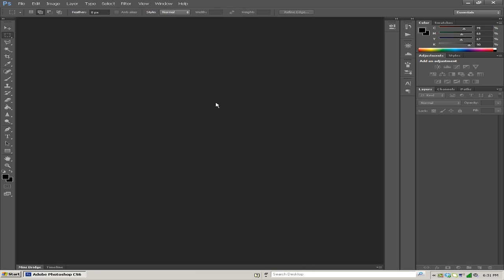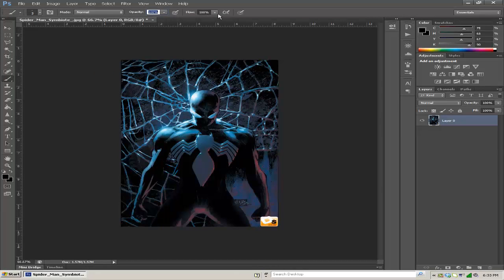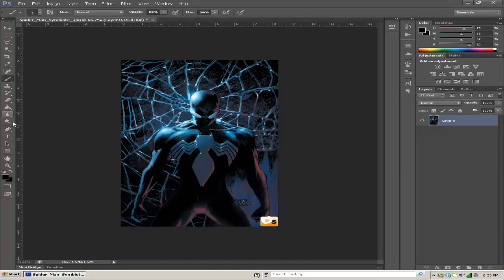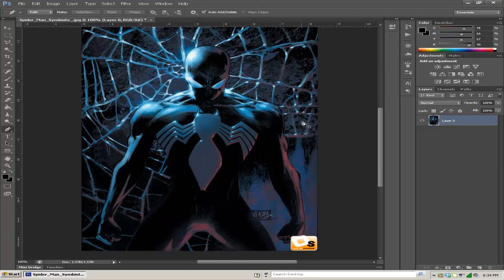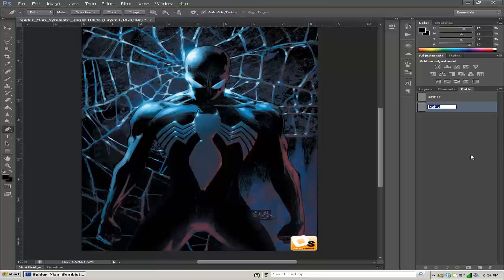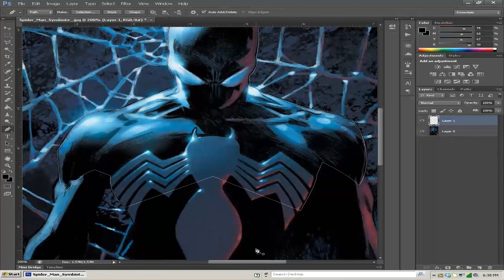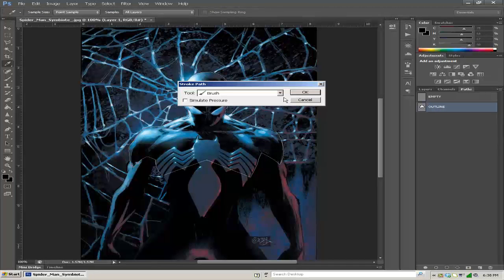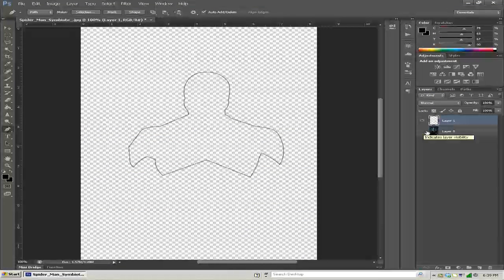Photoshop Tutorial : How to Illustrate in Photoshop CS6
This is a technique that I personally have not found any quick, easy, and helpful tutorials for so to help out any graphic designers having trouble with it here is a simple, quick, and easy tutorial.